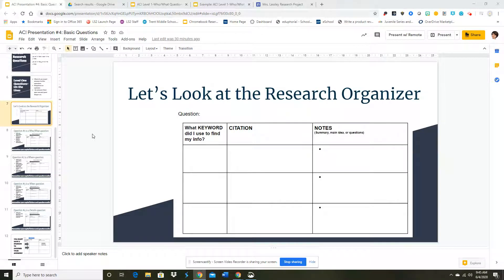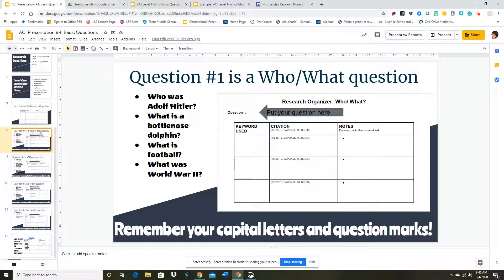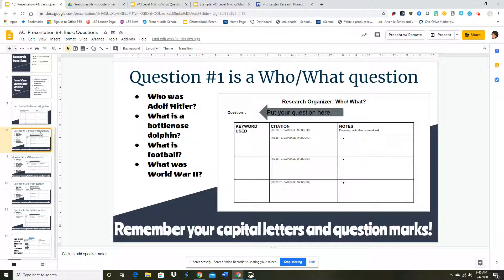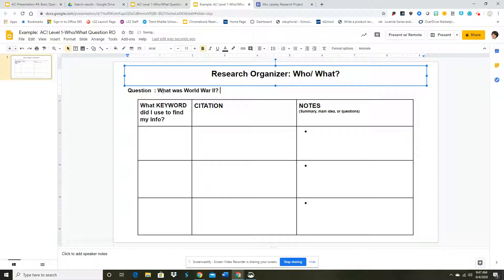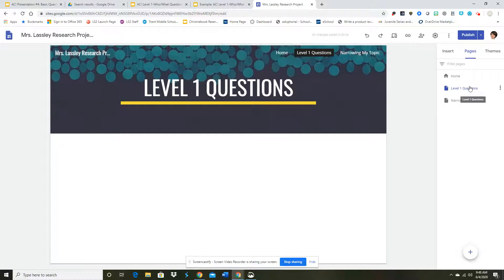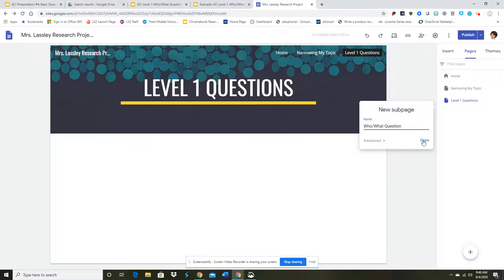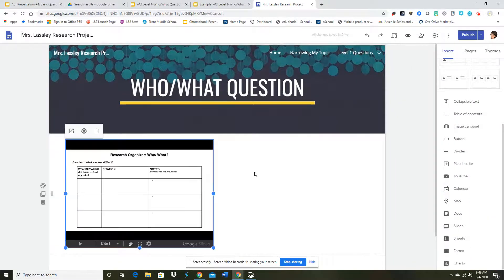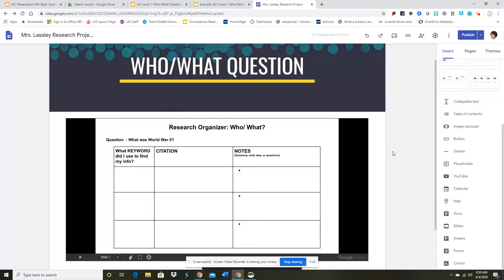Level 1-Who/What Question